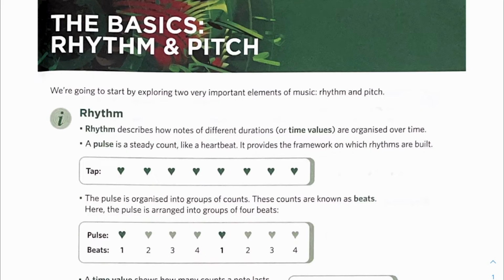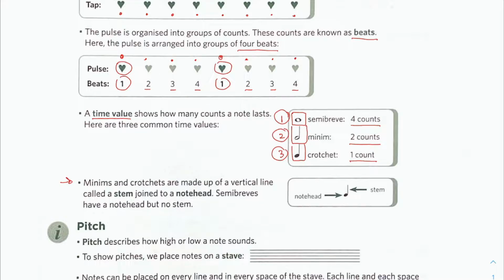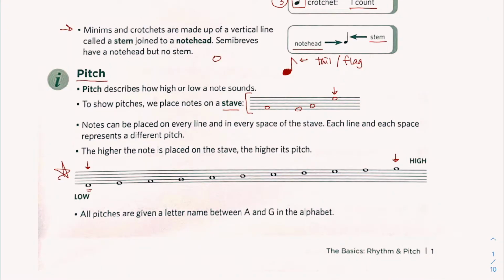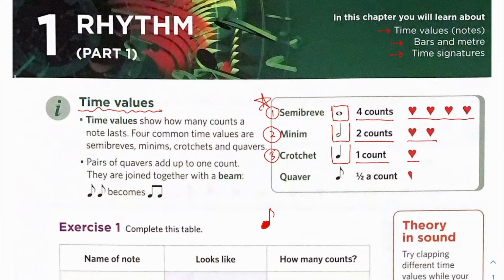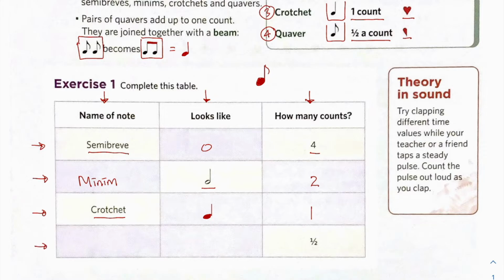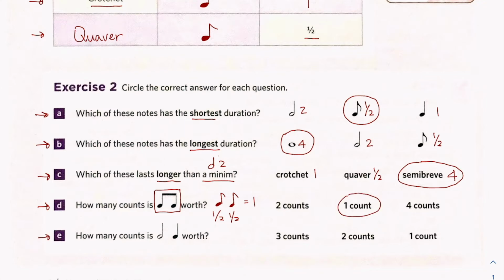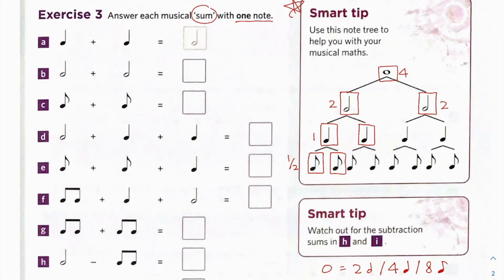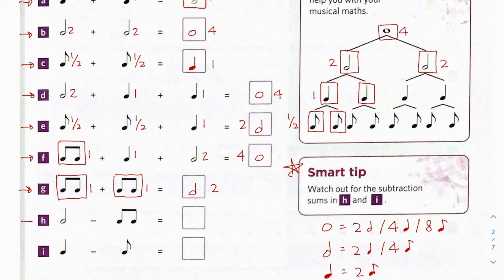ABRSM | DISCOVERING MUSIC THEORY | Grade 1 Chapter 1 | Exercises 1-3 EXPLAINED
In this video, I'll walk you through 'The Basic: Rhythm & Pitch' (Page 1) and 'Time Values' (Page 2) in Grade 1 'DISCOVERING MUSIC THEORY' Workbook. We'll also go over all of Exercises 1-3 (Page 2-3) together.

00:00 Intro
00:15 The Basics: Rhythm & Pitch
05:50 Time Values
09:10 Exercise 1
11:03 Exercise 2
13:28 Exercise 3

'Discovering Music Theory' Grade 1-5 Workbooks are written in a very clear and systematic manner, so even if you're not planning to take any theory exam, this series would still be a great companion on your theory learning journey.